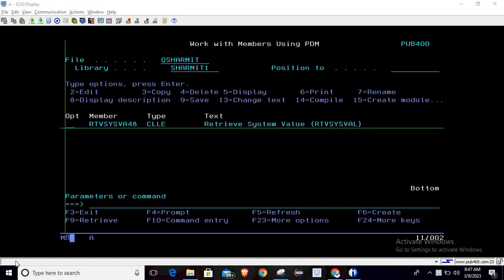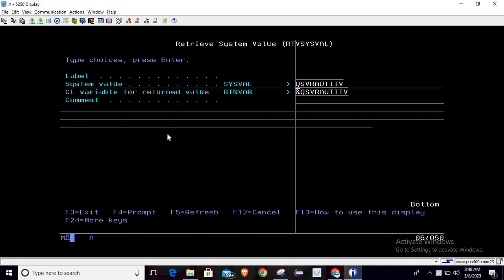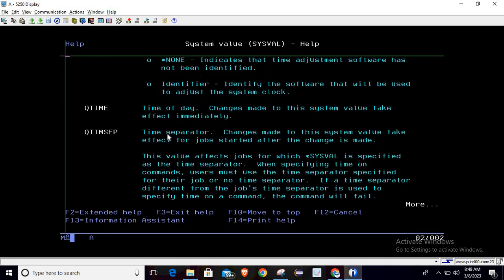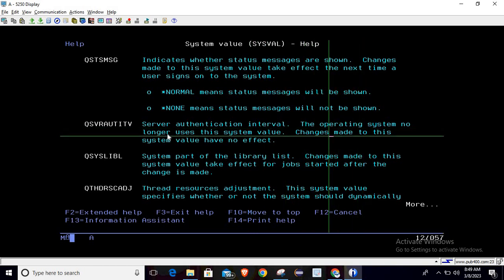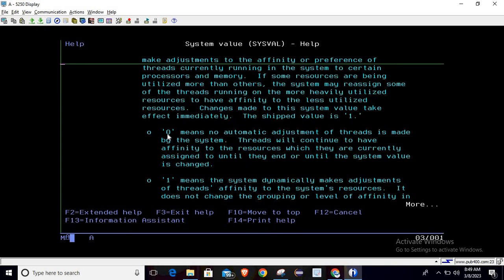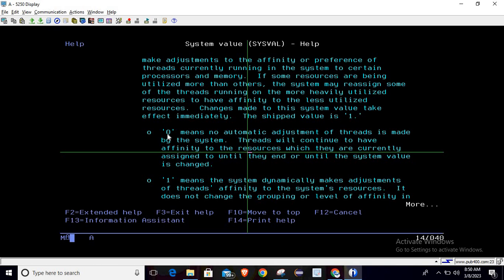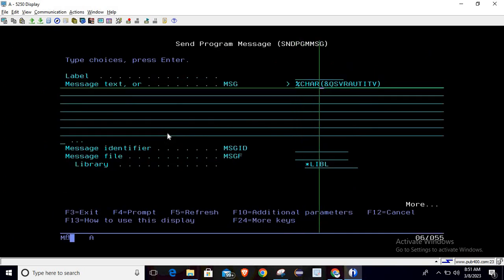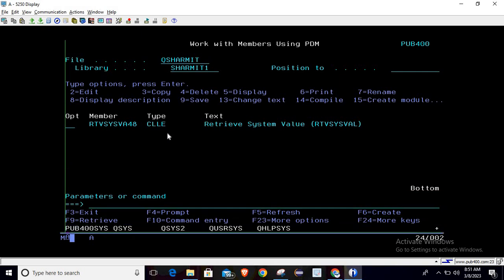Retrieve System Value (RTVSYSVAL) Part-48 | IBM i | AS400 | CLLE | cl programming in IBM i or AS400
1.Fetching QSVRAUTITV, QSYSLIBL, QTHDRSCADJ   in cl program in English.
2.Retrieve System Value (RTVSYSVAL)  command in cl program  in English.